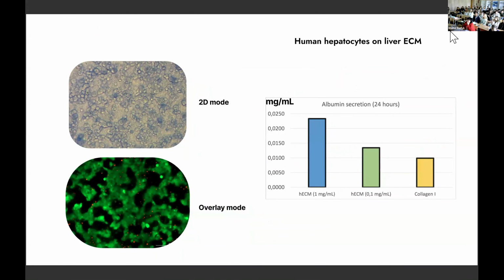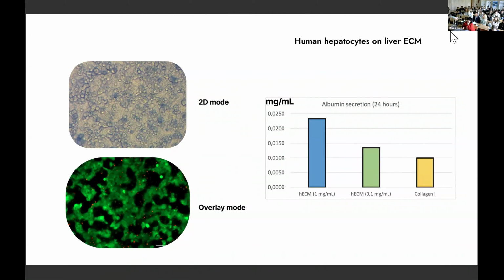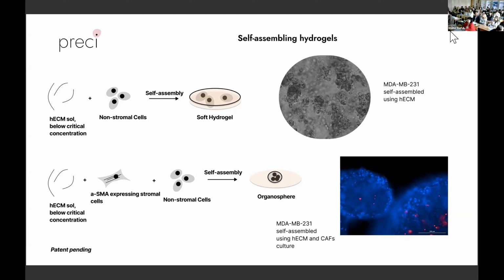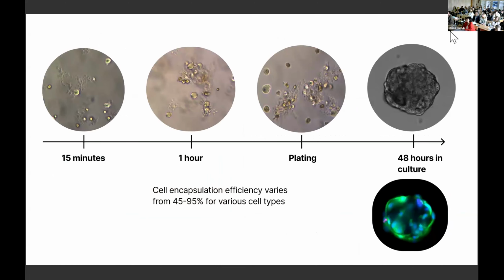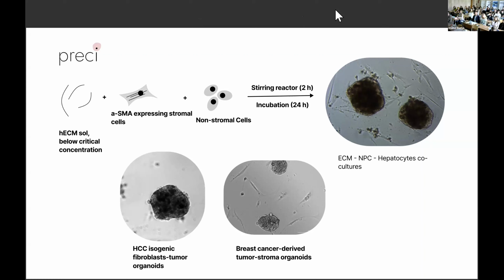PLENARY SESSION. HANOPOLSKYI Anton. Part 2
POLYMER SWELLING STRATEGIES FOR RECONSTITUTION OF
THE ECMs ASSEMBLIES
Anton HANOPOLSKYI, the CEO of PRECI LLC, Ukraine.
V International Scientific Conference "Microbiology and Immunology - the development outlook in the 21 century", 29/04/2025, Kyiv